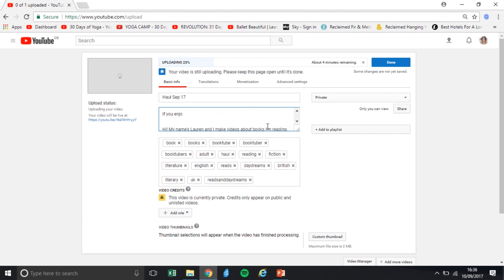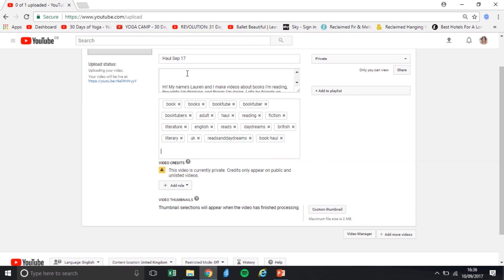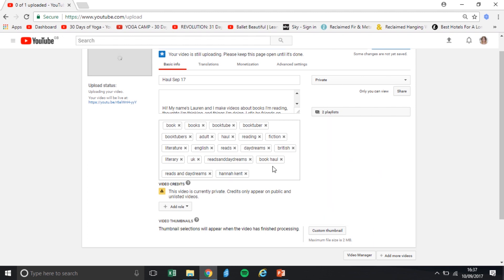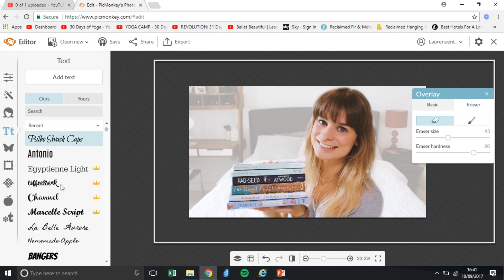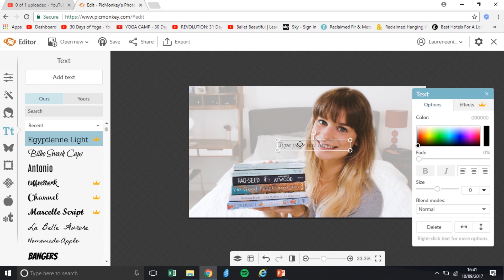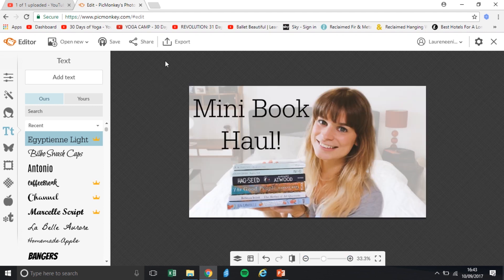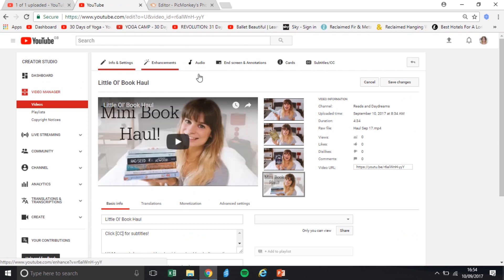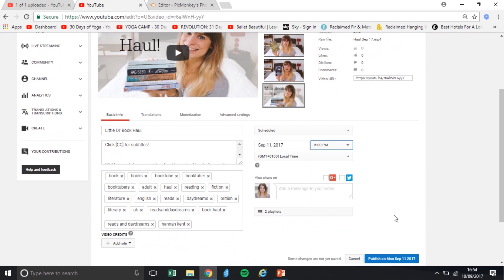Thumbnails and Uploading | How to Start a Booktube Channel #5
A behind-the-scenes peek at what happens once your video is ready to go! We look at making thumbnails, uploading to YouTube and the after effects you can use in the dashboard. Click [CC] for subtitles!

Hi! My name's Lauren and I make videos about books I'm reading, thoughts I'm thinking, and things I'm doing. Let's be friends on social media -